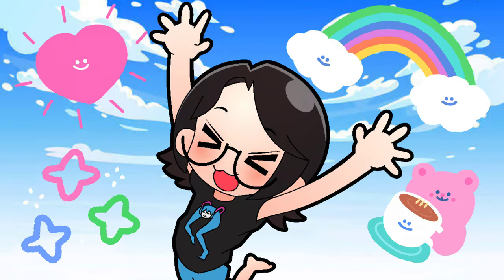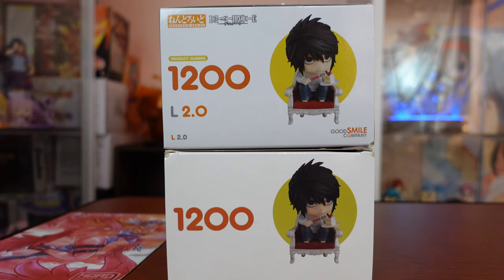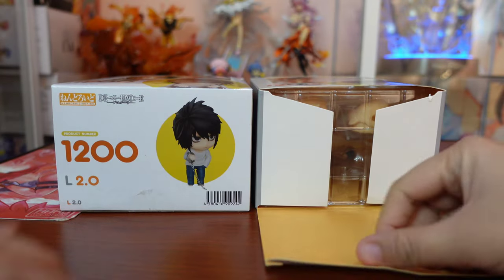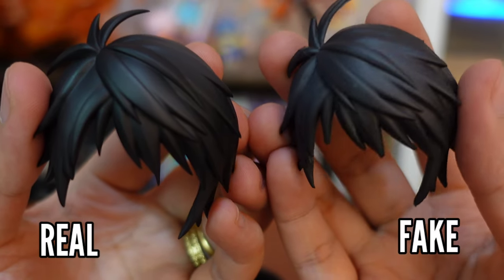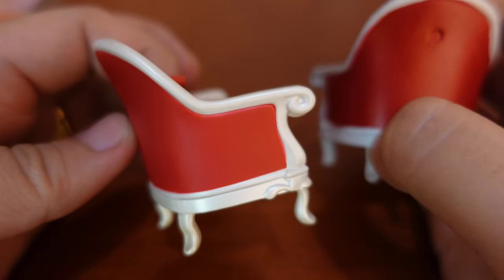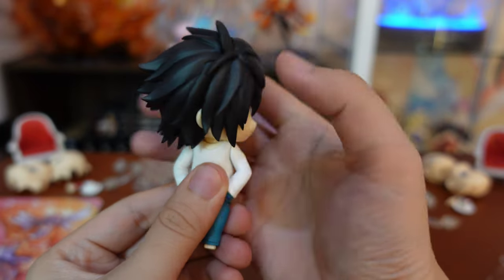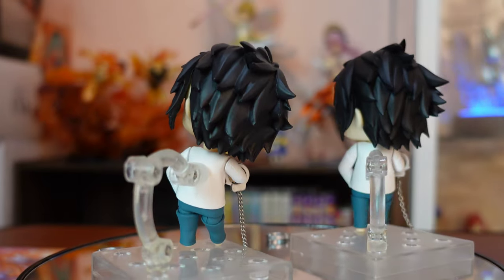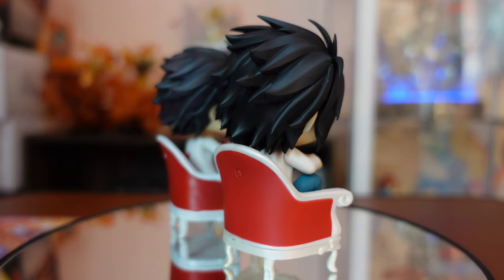L NENDOROID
Hi friends! A day late of my usual upload schedule but here's a brand new Nendoroid Video! This time we're comparing L from the anime series, DEATH NOTE! This fake L nendoroid Vs real L Nendoroid was a request by someone. I remembered he even kindly gave me links where to buy the fake. I just want to thank him but like I said, I lost my lists of fake Vs real Nendoroid video requests in the past. sigh. I'm truly sorry. Anyway! Enough of that, let's talk about L, the genius detective who loves sweets more than 😸 haha!

These are the things to expect in this video:

🍩 Box Details
🍩 Nendoroid Parts
🍩 Articulation
🍩 Price Difference
🍩 Overall Review

I always love your responses on my videos. If ever I missed something, please kindly correct me in the comments below as well. 🤗

I hope this Real Nendoroid vs Fake Nendoroid video comparison of L helps you somehow.

Thank you so so much for dropping by and watching this video of L's Nendoroid Fake Nendoroid vs Real Nendoroid Comparison. See you on my next video. Bye~

Here are some videos that might interest you!